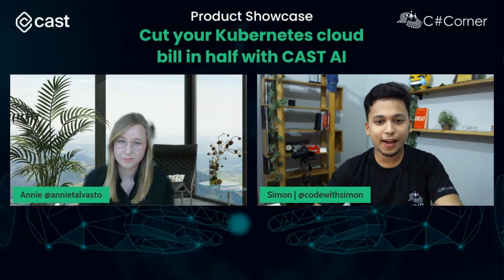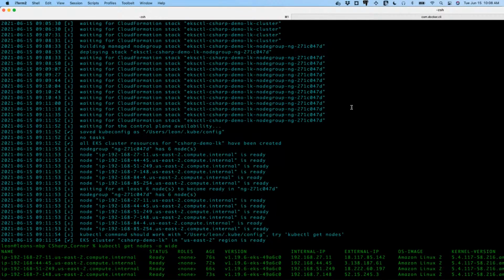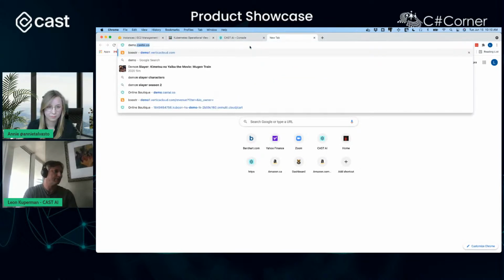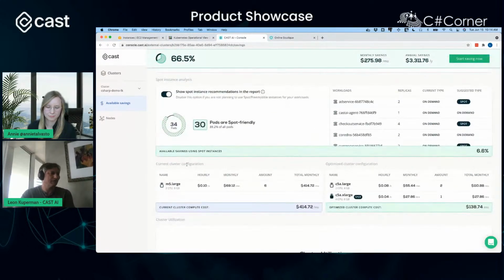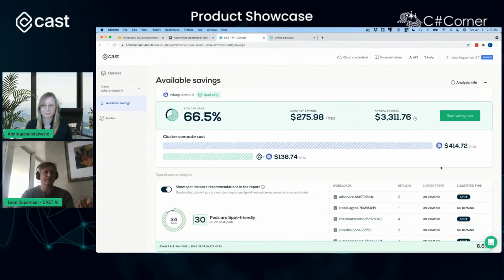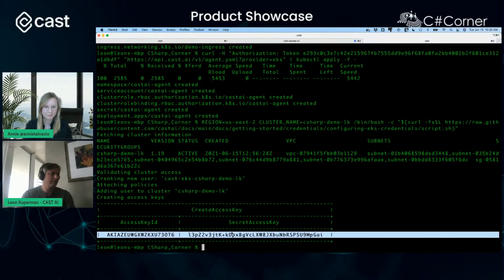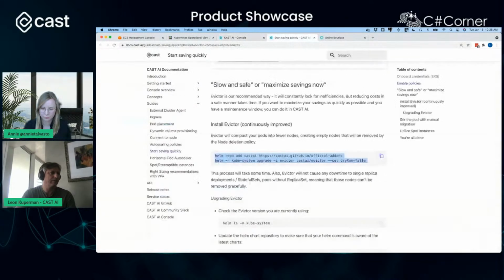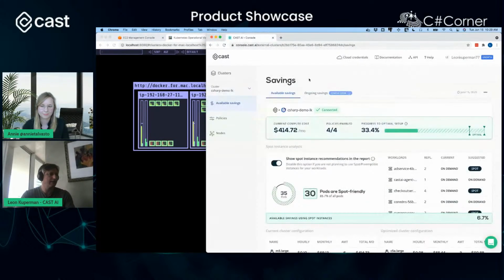Cut your Kubernetes cloud bill in half with CAST AI - Product Showcase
Join us on June 15 with Leon Kuperman & Annie Talvasto on the Product Showcase live show.

ABOUT CAST.AI

CAST AI is a single cloud optimization platform for Kubernetes. We use AI to significantly reduce cloud costs, reduce the amount and complexity of tasks which DevOps have to do, and prevent downtime. All that on a single platform which is both simple to use and allows for control when you need it.